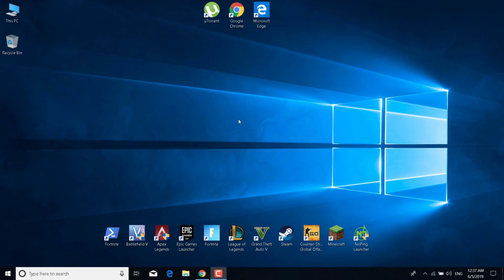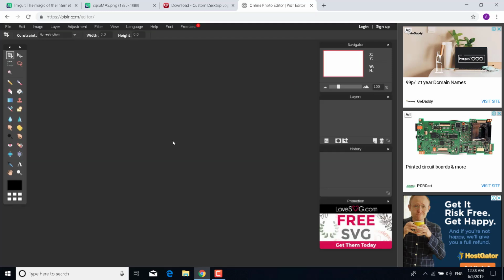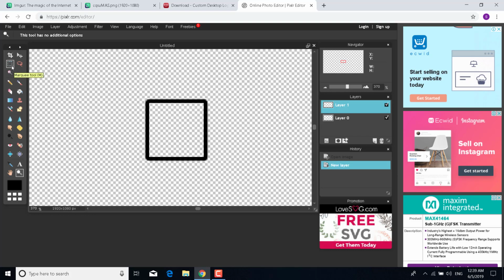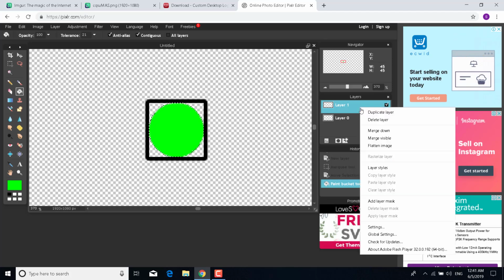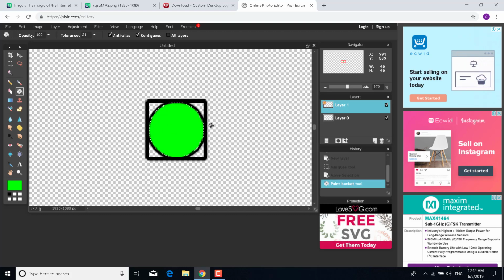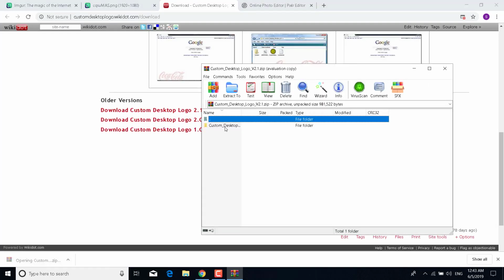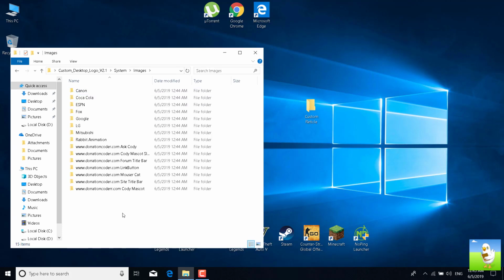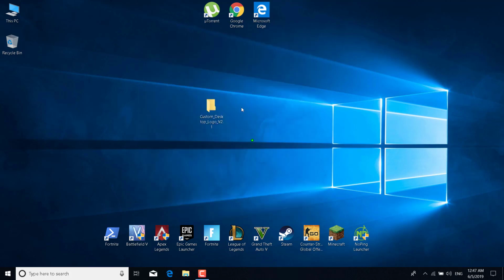How to MAKE A CUSTOM CROSSHAIR/RETICLE in Fortnite ! ( IMPROVE AIM )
In this video, I show you how to make a custom crosshair or reticle in Fortnite and Improve your aim.
Lower your ping with NoPing.